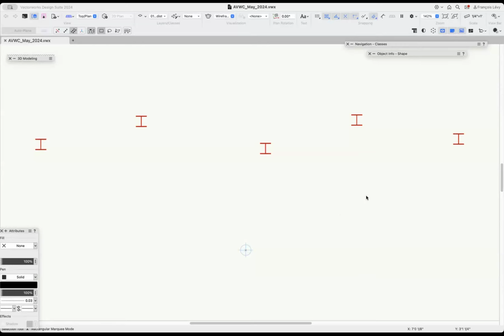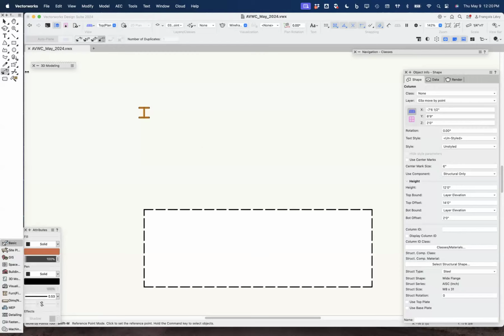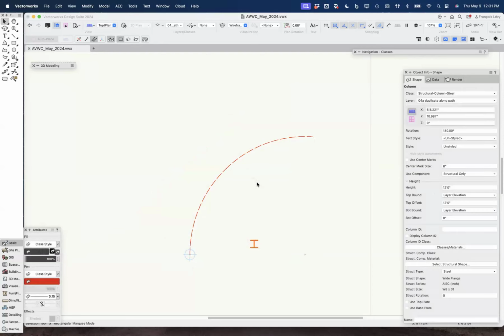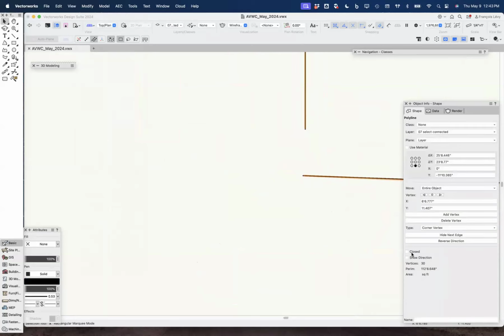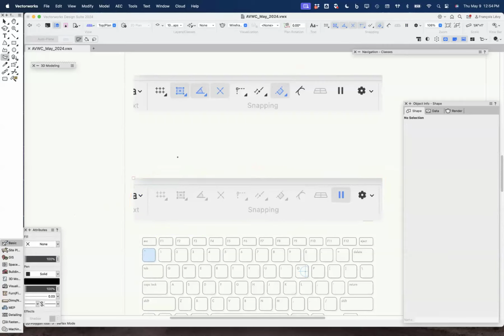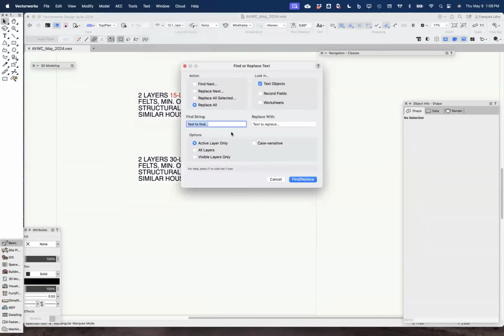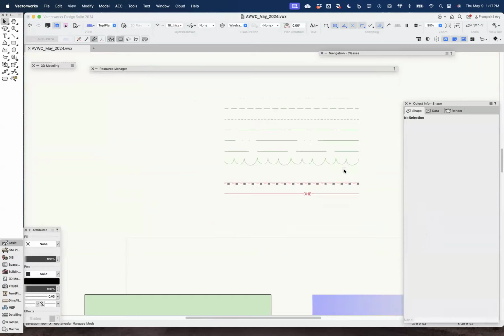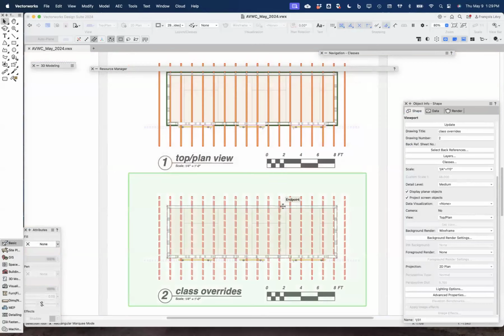Austin Vectorworks Community, May, 2024: Vectorworks Time Savers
Vectorworks is a rich and robust 3D/3D CAD/BIM platform, and usually there are multiple methods for achieving a desired drawing or modeling result. Indeed, flexibility is one of Vectorworks' key traits, and the reason many of us use it. New features are constantly being introduced and old ones refined, and it can be challenging to stay up to date. Add to that, many of us are self-taught, so it's easy for any user to get stuck in a rut, doing tasks the same old way even when there's a faster method. This meeting, we serve up a wide array of (mostly 2D) time saving tools, commands, tips and tricks. Because after all, time is money.